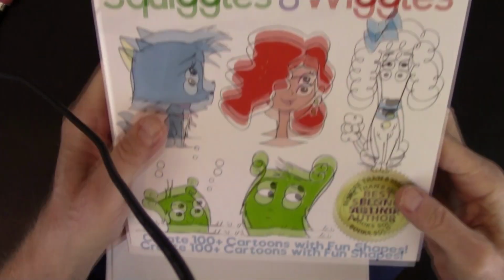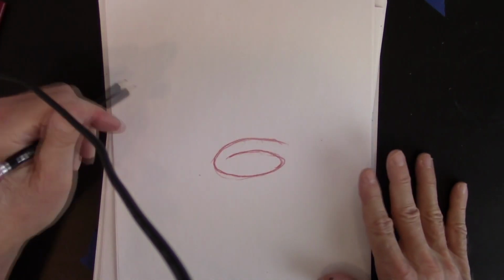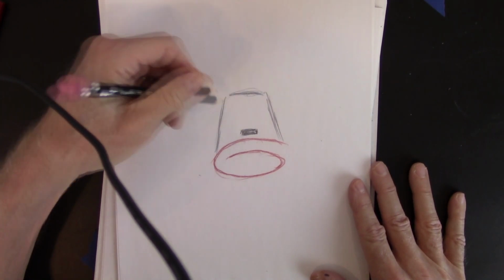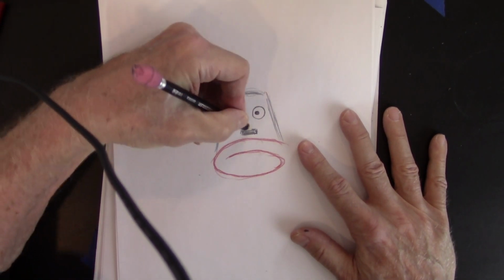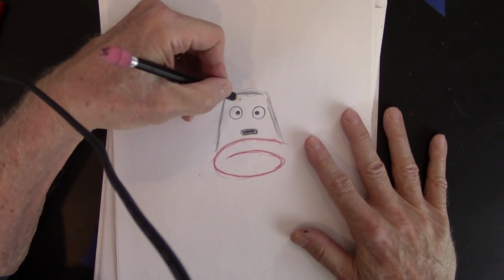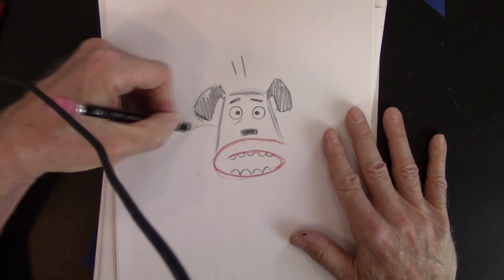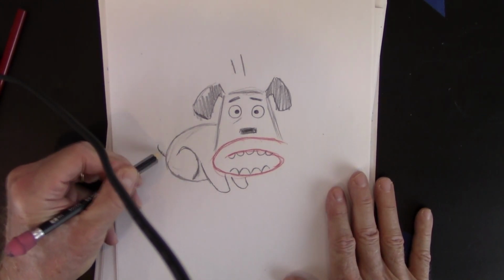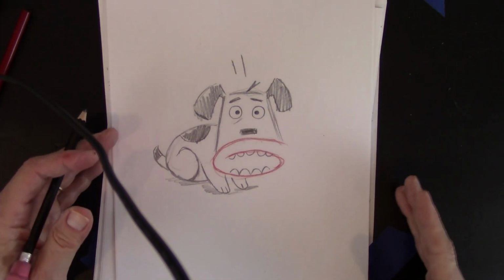DRAWING FOR BEGINNING CARTOONISTS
Check out this fun drawing demo from my new book!
CAUTION: CHILDREN SHOULD ONLY USE CHILD-SAFE ART SUPPLIES.